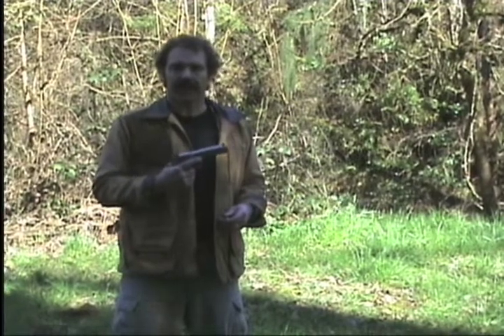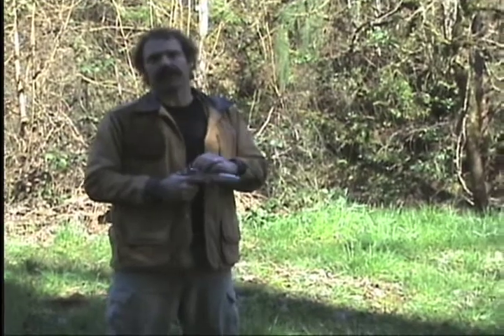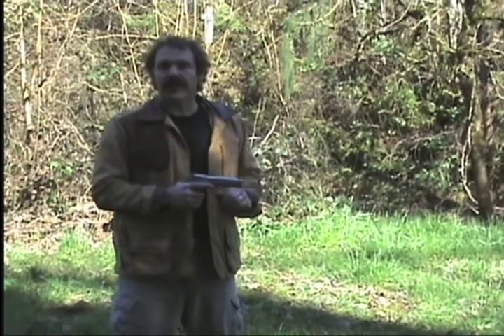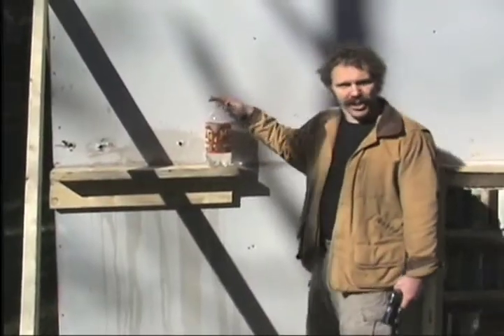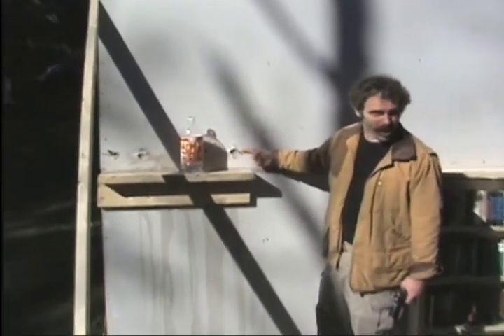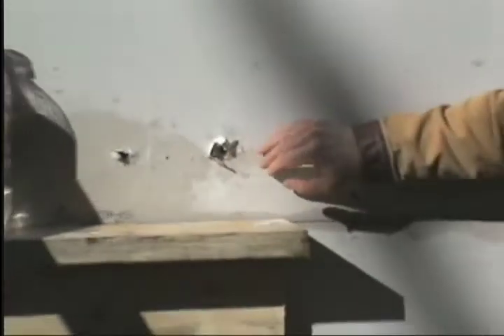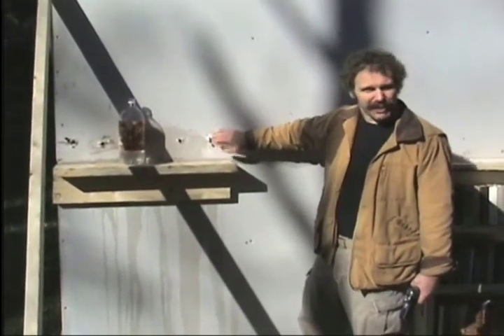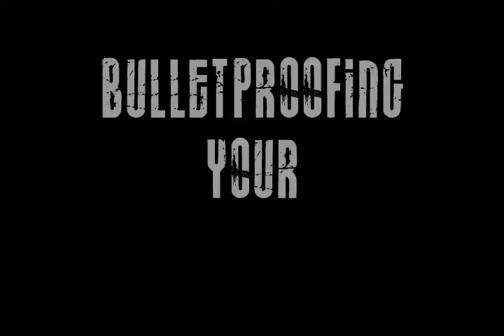Bulletproofing Your House - .45 Auto Vs. Wall.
Ballistics expert Paul Harrell demonstrates how a wall protects against a .45 automatic pistol.